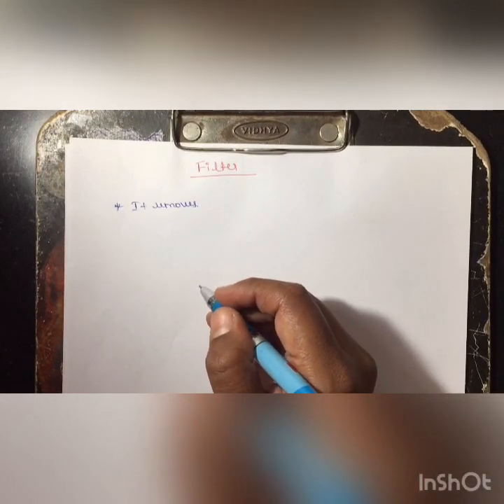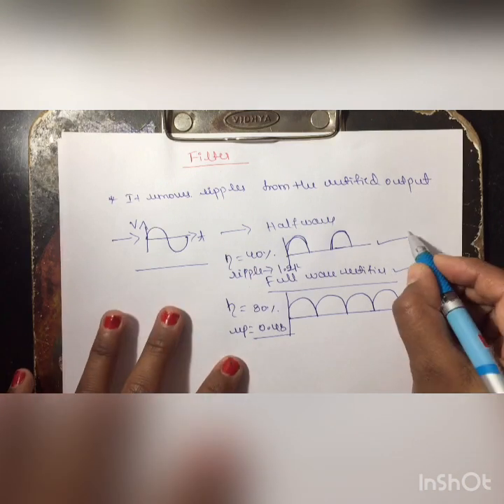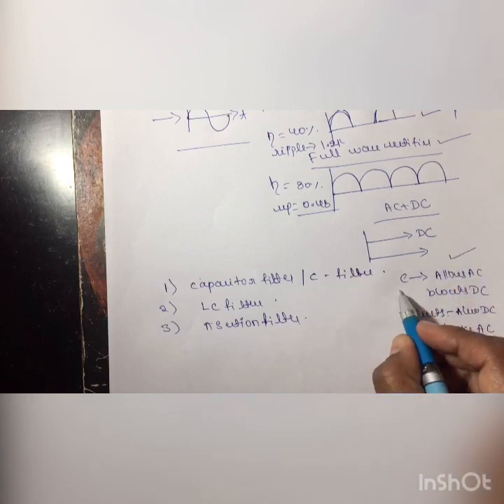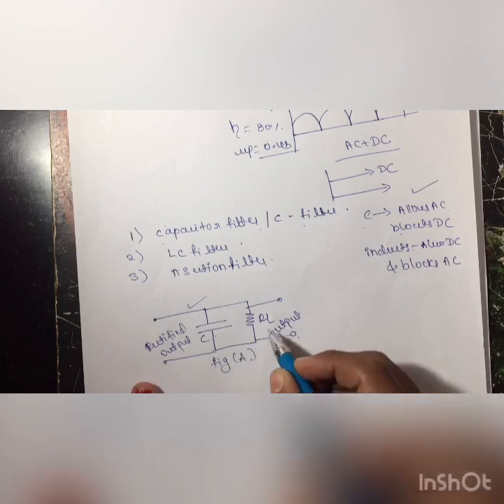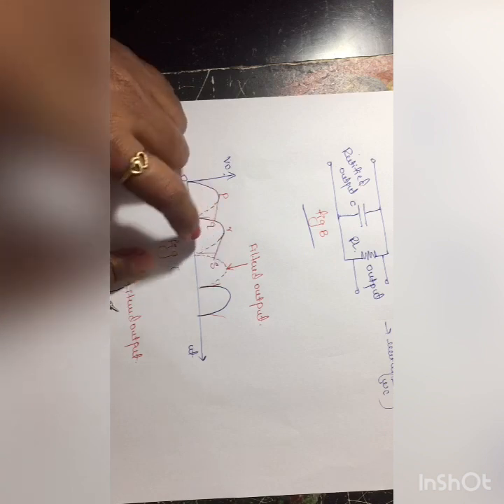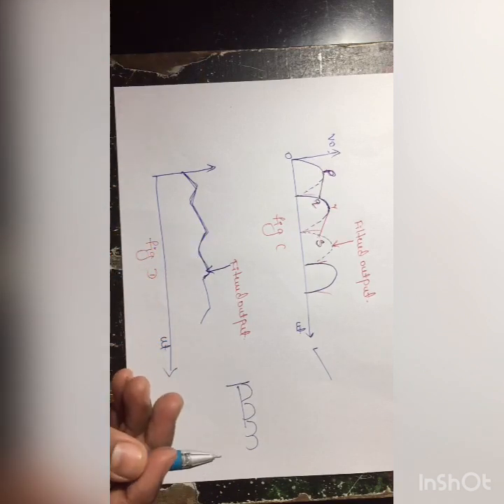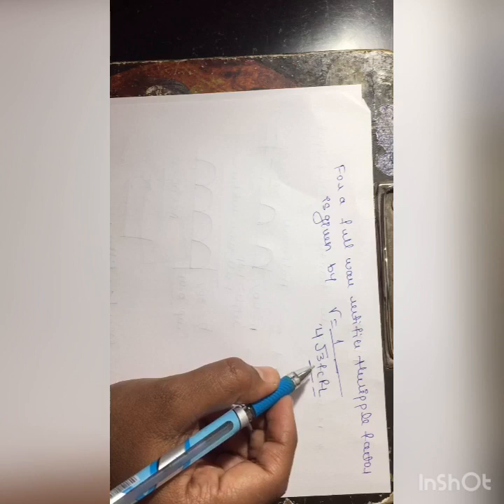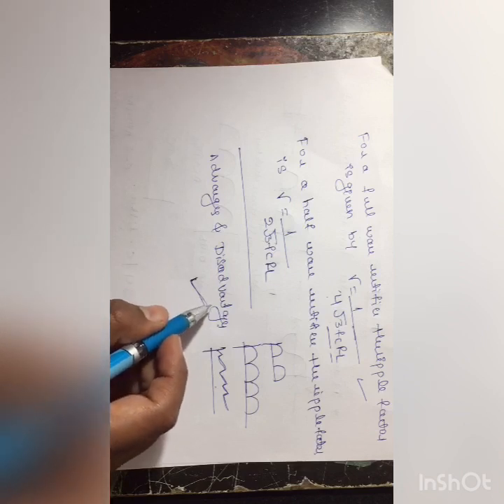Power Supply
Capaciter filter